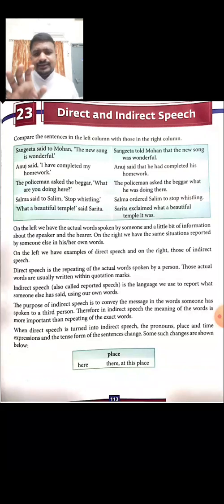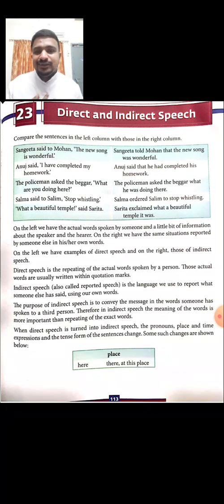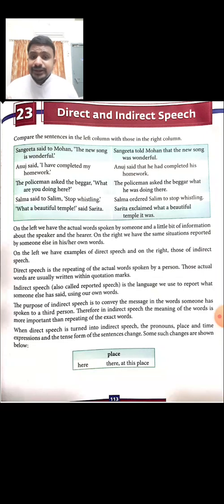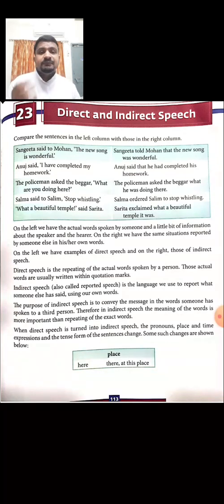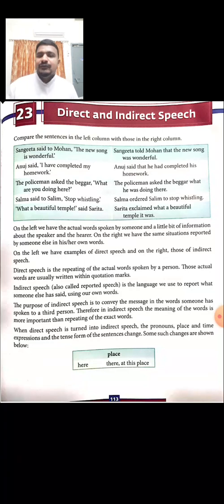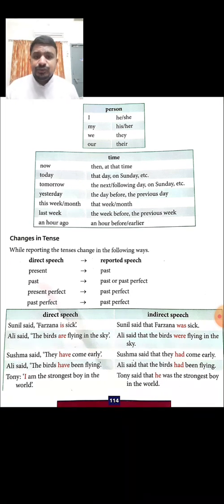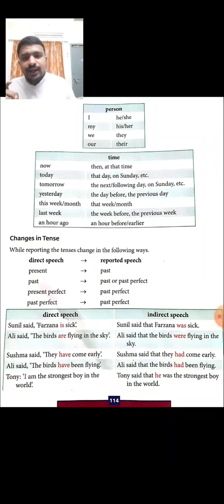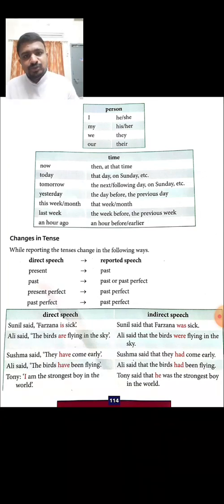STANDARD:-6 SUBJECT:-GRAMMAR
GRAMMAR